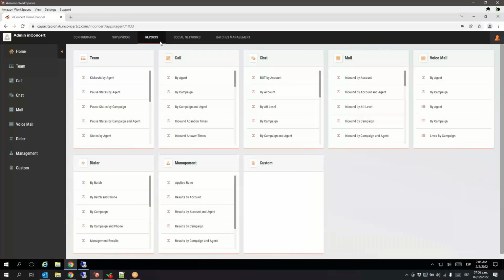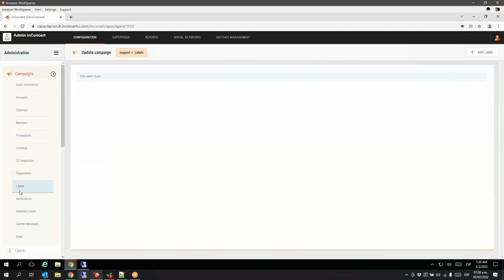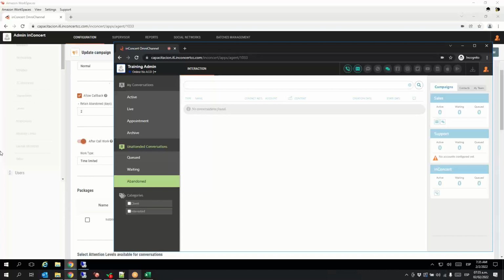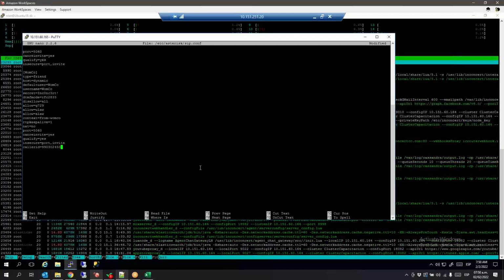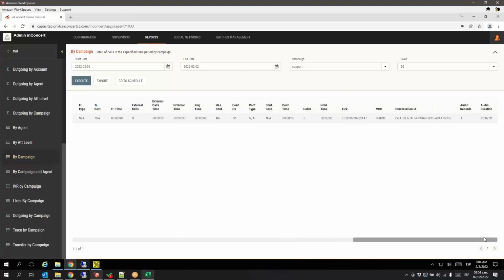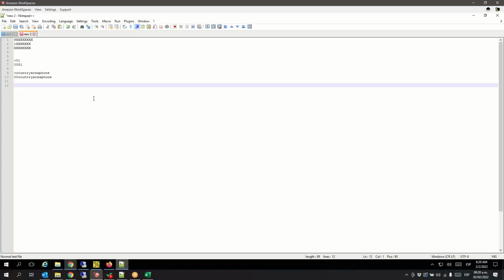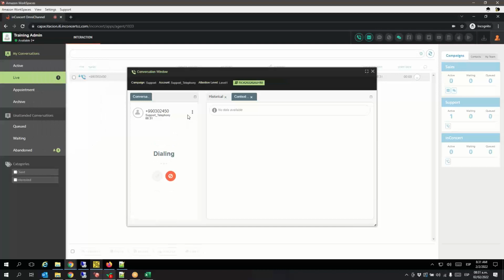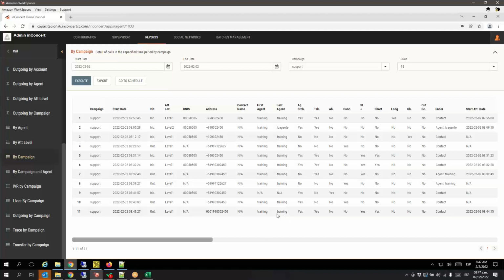2022 02 02 inConcert Training